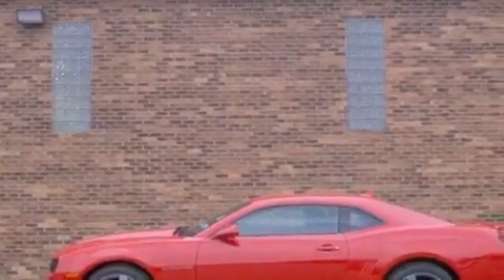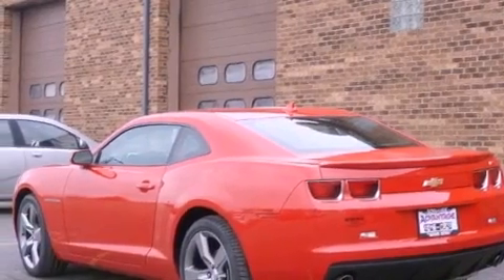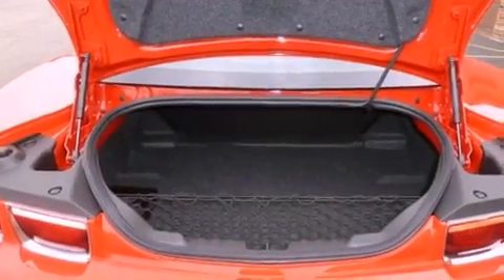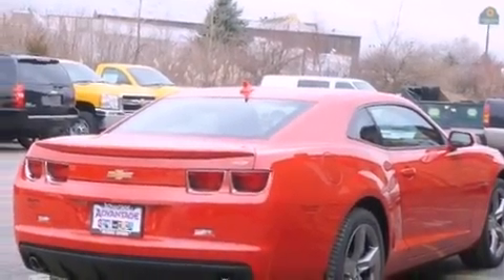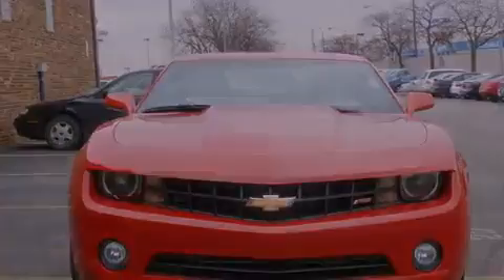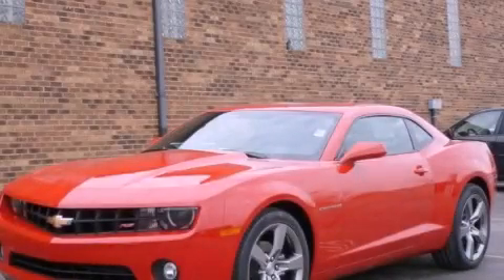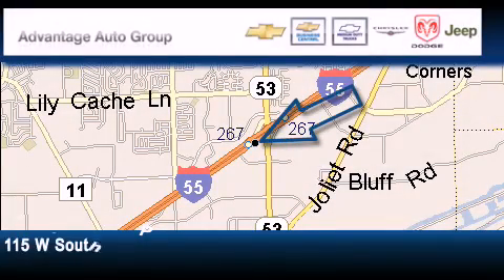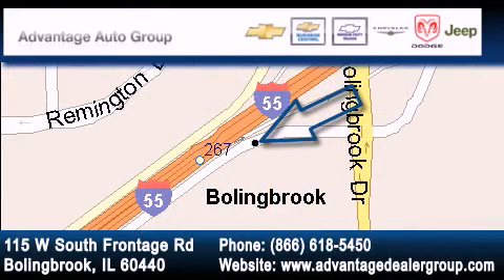2012 Chevrolet Camaro Bolingbrook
Year : 2012

 Make : Chevrolet

 Model : Camaro

 Engine : 3.6L SIDI DOHC V6 VVT

 Trans . : Automatic

 Exterior : Red

 Interior : Black

 115 W South Frontage Rd.

 2012 Chevrolet Camaro Bolingbrook IL